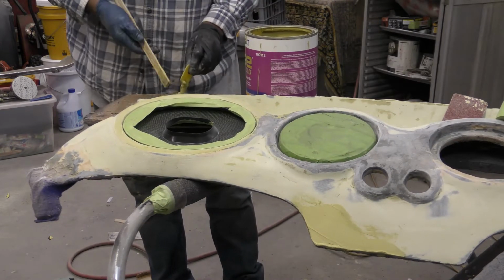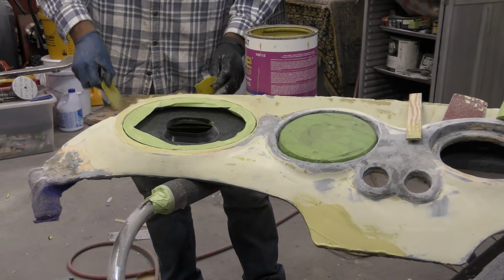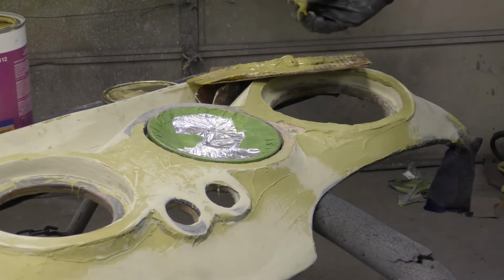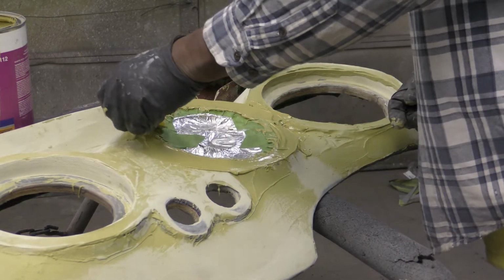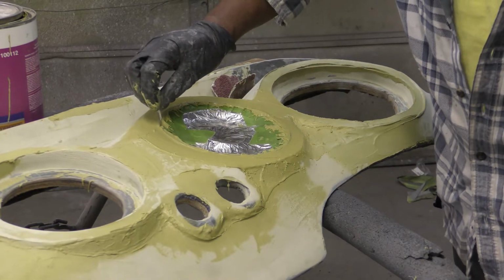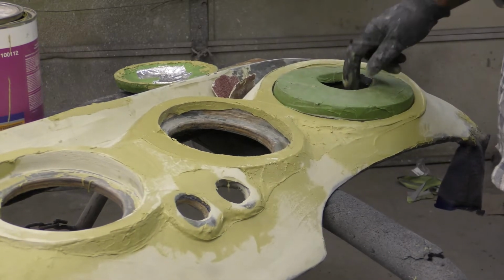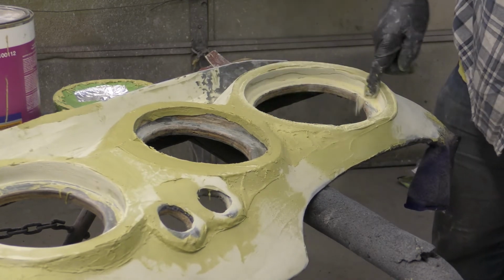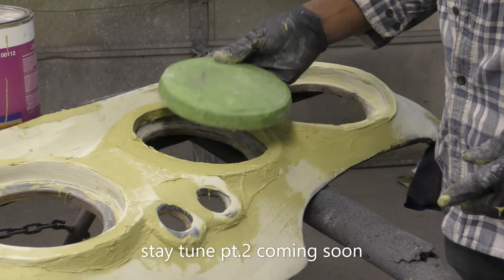How to customize rear speaker deck PT.1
customizing bodyfiller upholstery REAR SPEAKER DECK FOR THE 64 RIVIERA